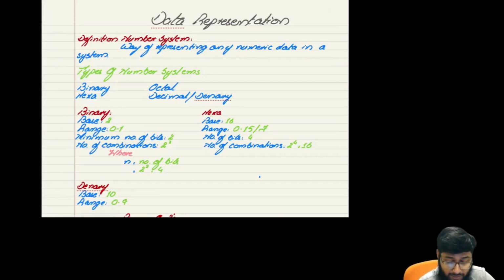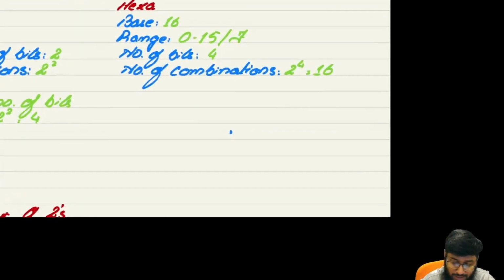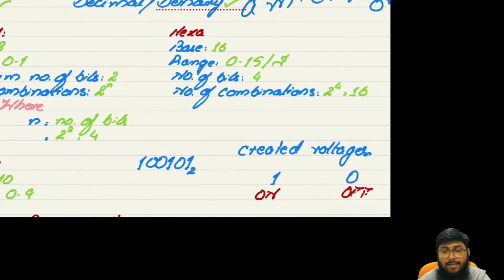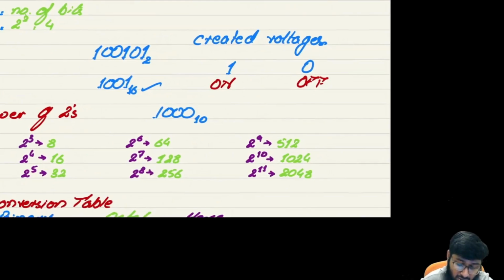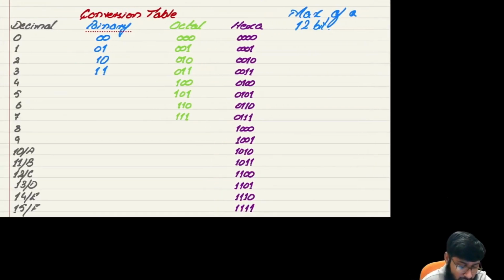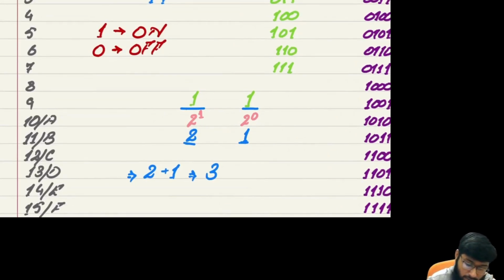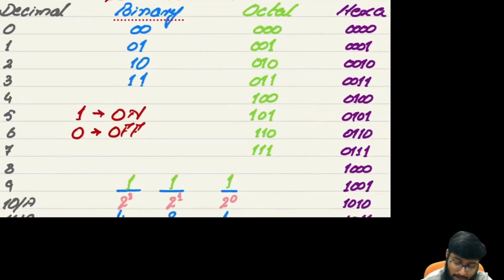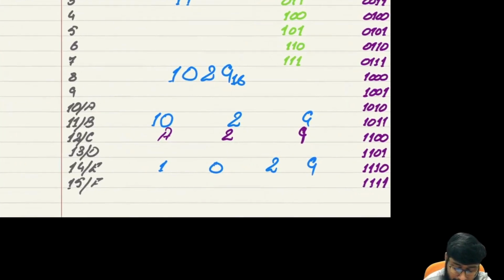Data Representation Lecture 1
For more details and queries: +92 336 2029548